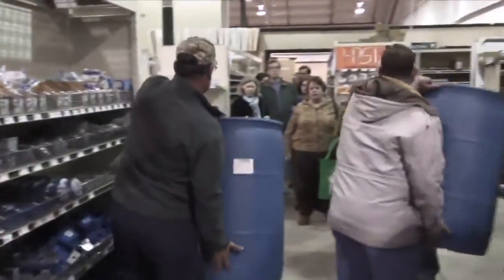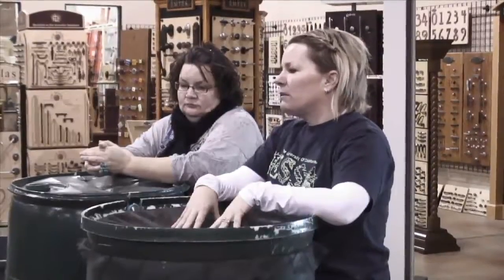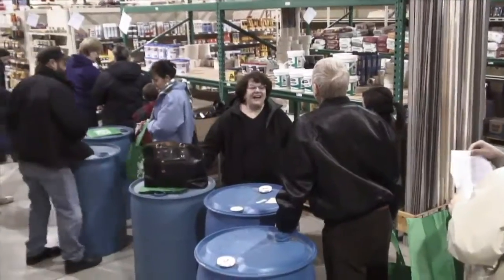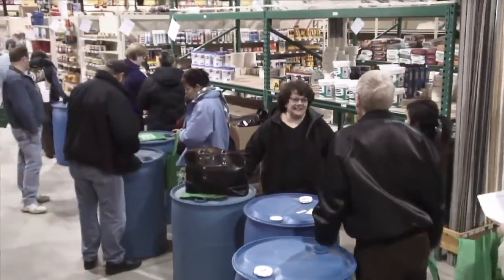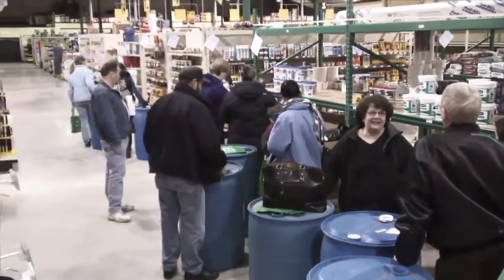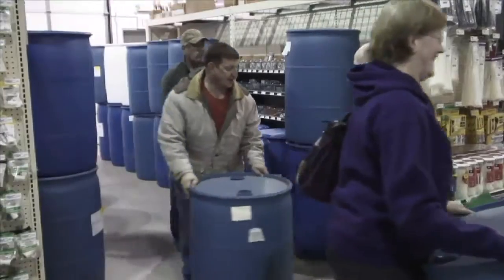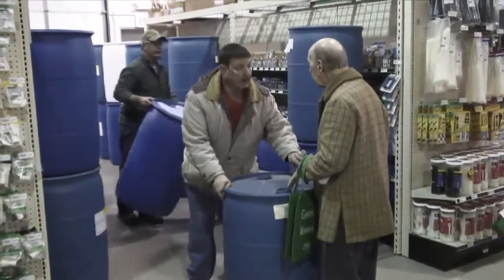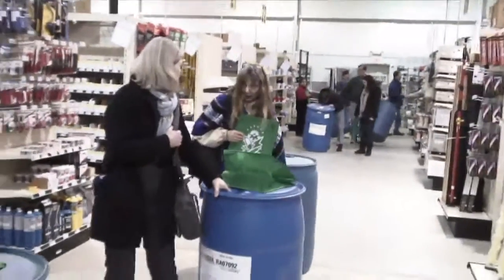Free rain barrels go to Norman residents (2012-01-21)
A rain barrel giveaway over the weekend was so successful that Norman city officials plan more for the future.